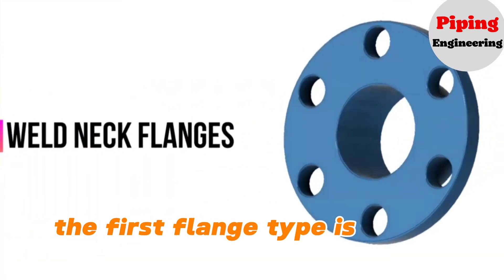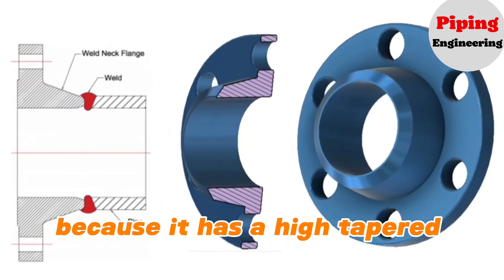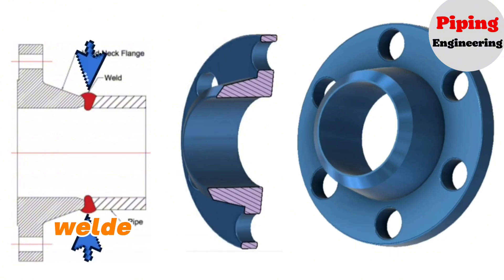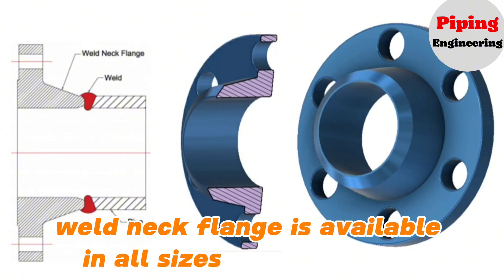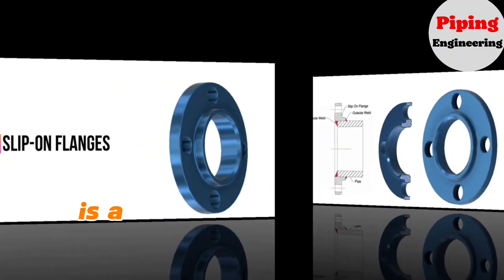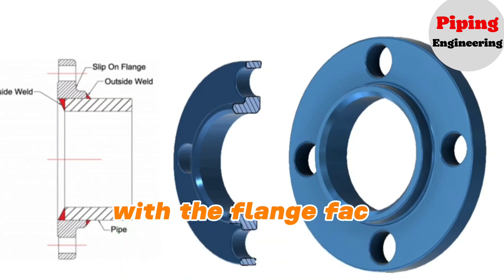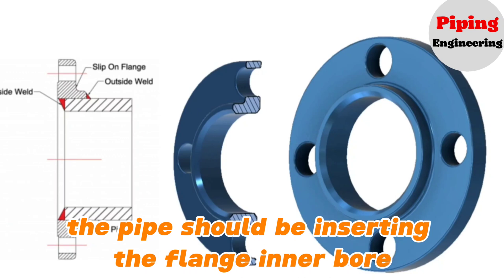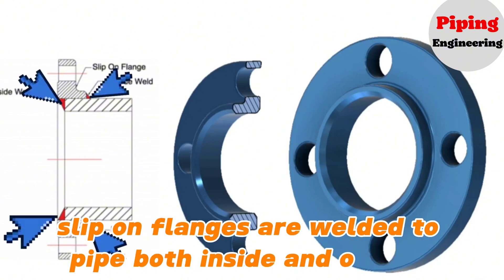I Spent 30 Days Studying FLANGE TYPES Here's What I Learned